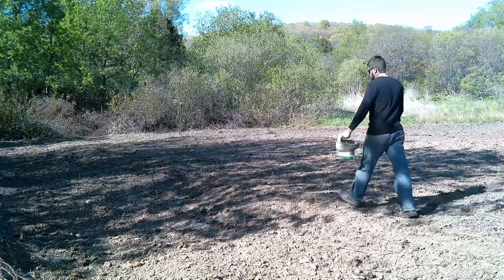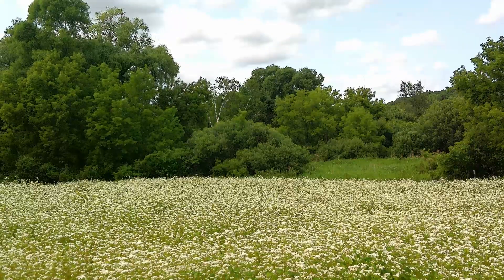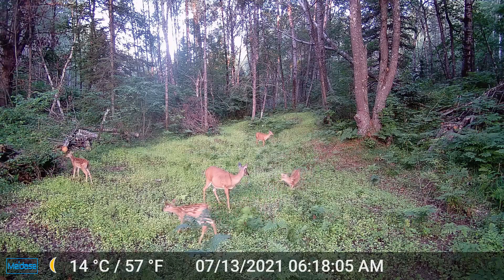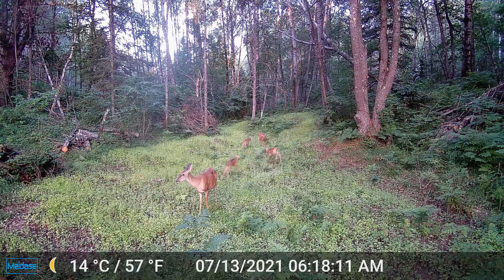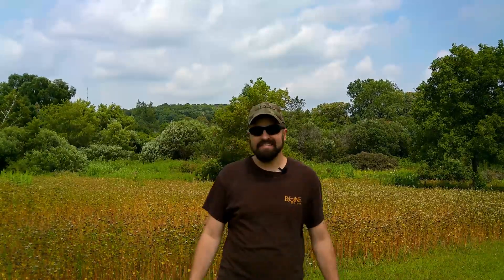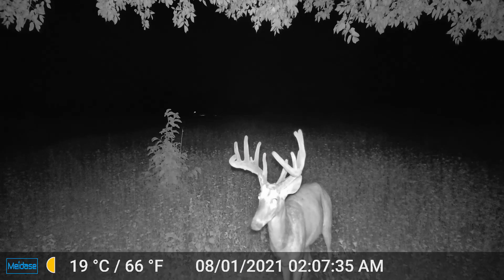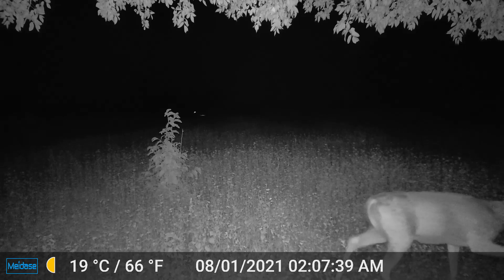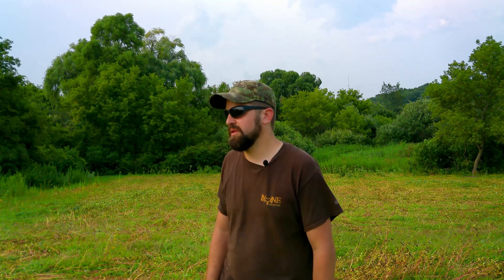Food Plot Planting - Southeastern Wisconsin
I got my fall food plot planted in Southeastern Wisconsin.